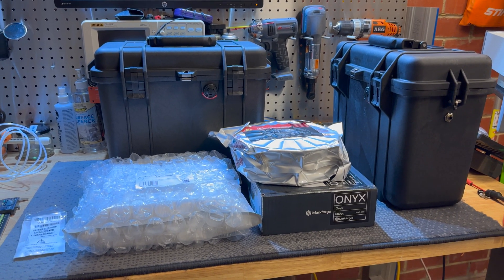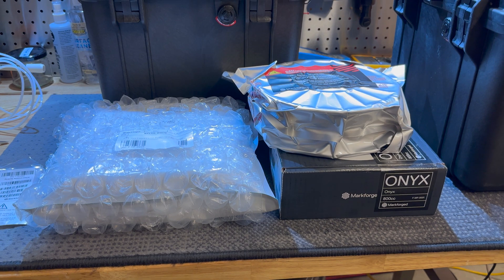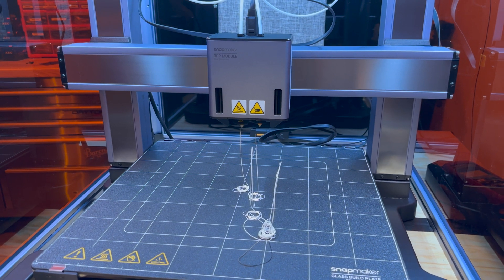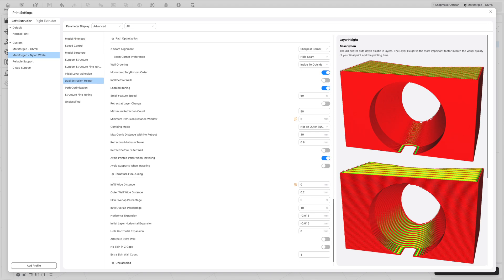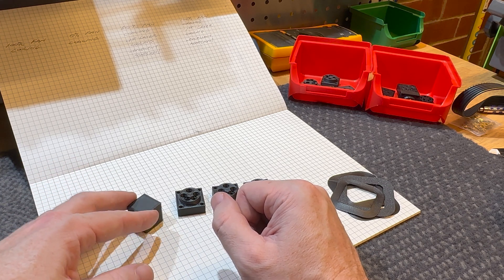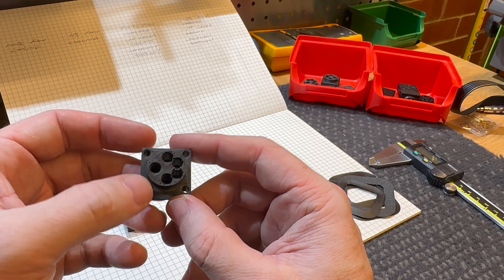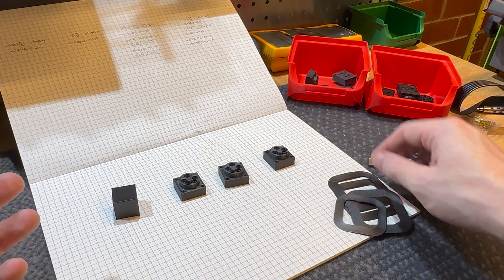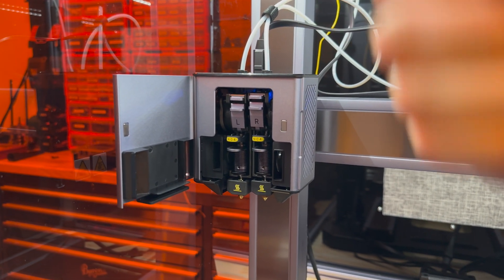Snapmaker Hacks - Using Markforged ONYX & Nylon Filament?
In this video we try high end Markforged filaments in the Snapmaker Artisan to produce higher quality parts